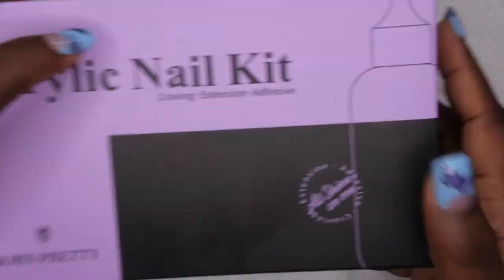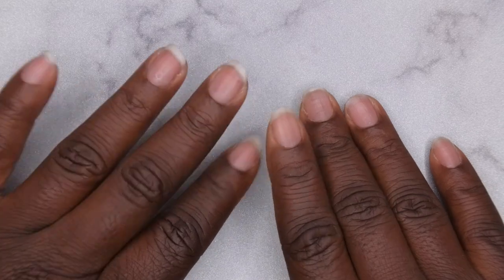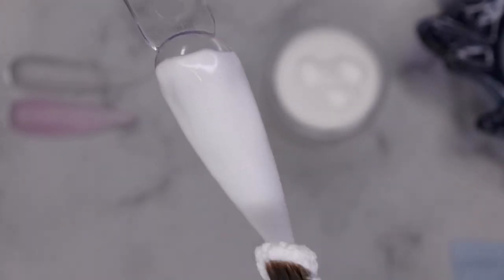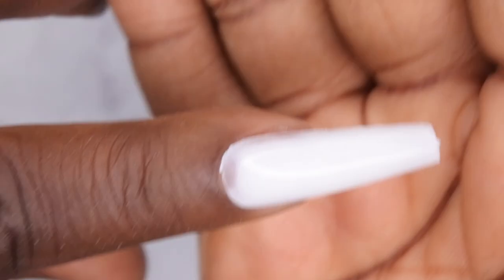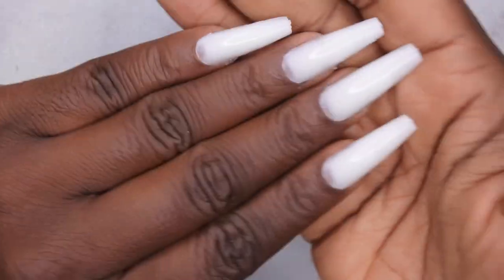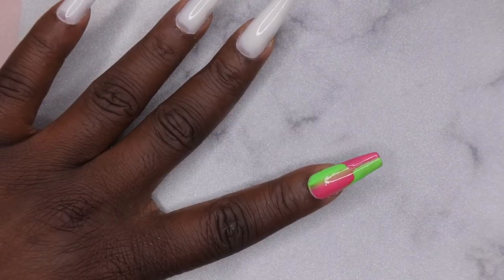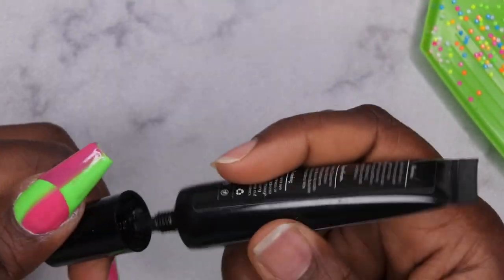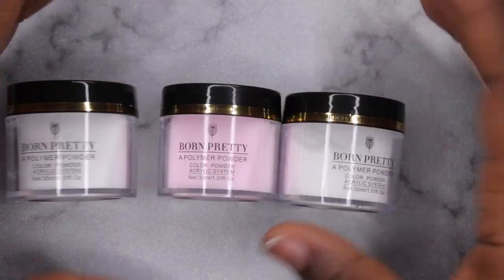VIRAL Double Ombre French Tip Nails | Born Pretty Acrylic Kit | French Nail Trend |Easy Ombre Nails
Hello Happy People, today I'll trying my hand at the viral double ombre french tip nail trend from TikTok using my Born Pretty acrylic kit.

Dappen Dish
Stiletto swatch sticks
Murron Peel Off base
Matte Top Coat
Long Coffin Tips
Nail stands
Joslove Liners
SXC Liners
Neon Bling
Rhinestone glue
Pretty diva top coat
Nail Art Brushes
Rechargeable Gooseneck Lamp
Rhinestone picker
Stiletto Nail Tips
Dappen Dish
Rhinestone Glue

Clear Acrylic (Alternative)
Nail Drill
5n1 Bit
Files (Alternative)

3D Nail Molds
Long Square Tips
XXL Full Cover Tips
Gel Polish base and top coat